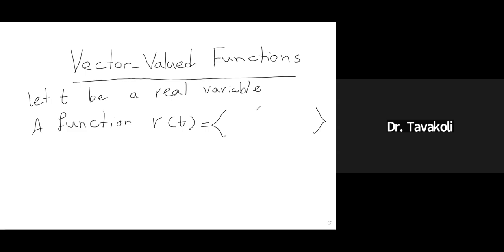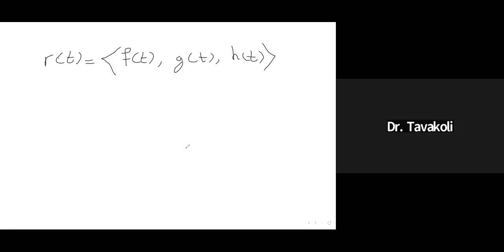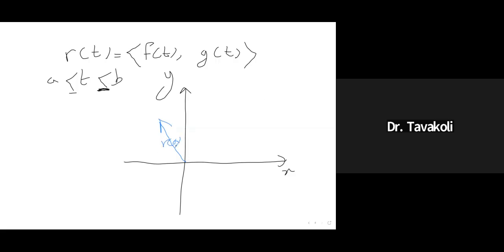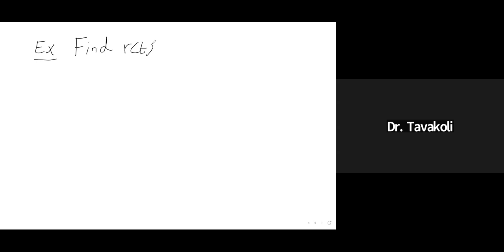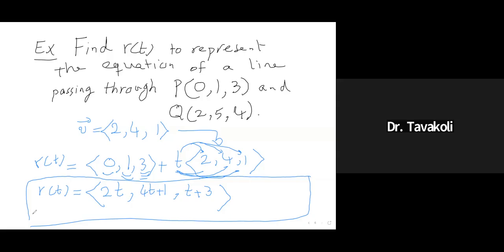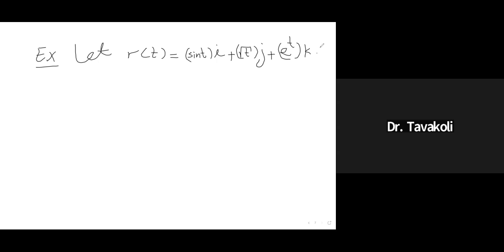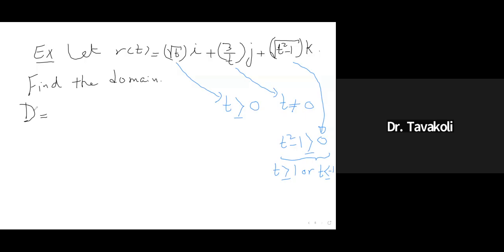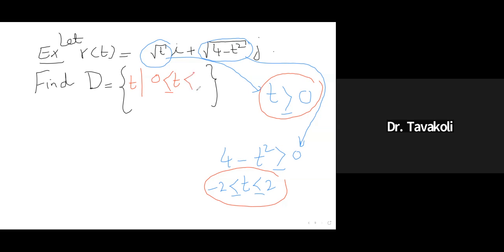Vector Valued Functions